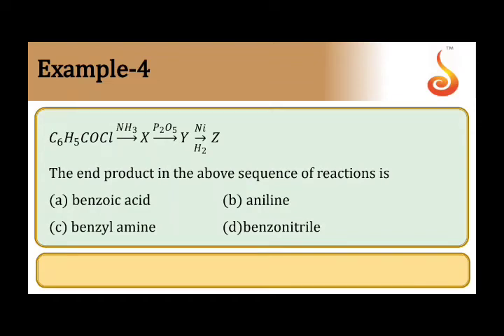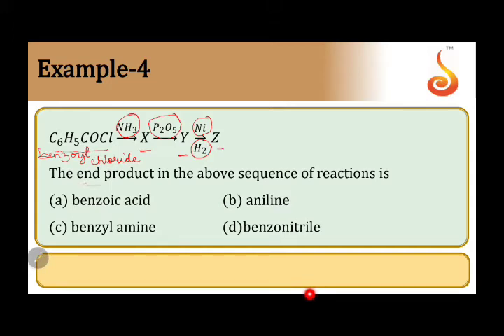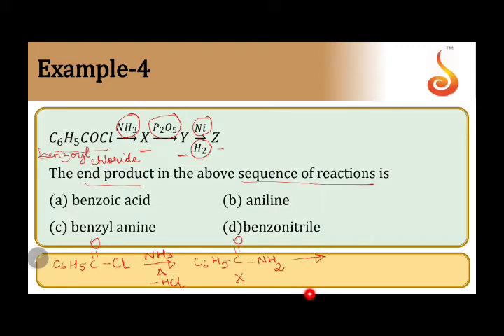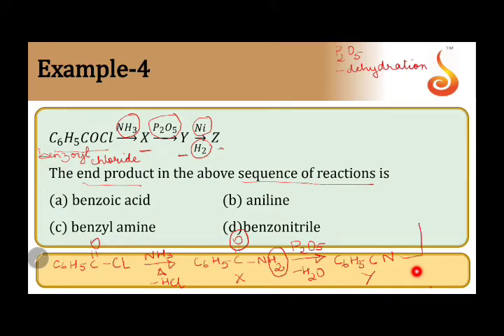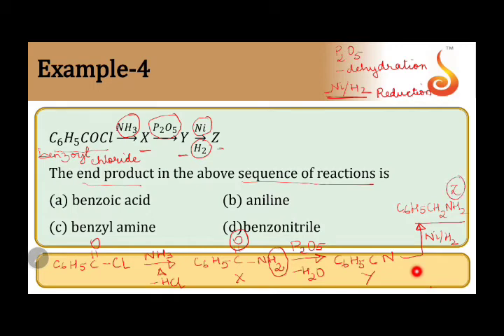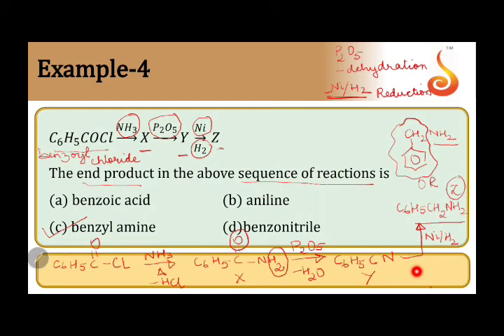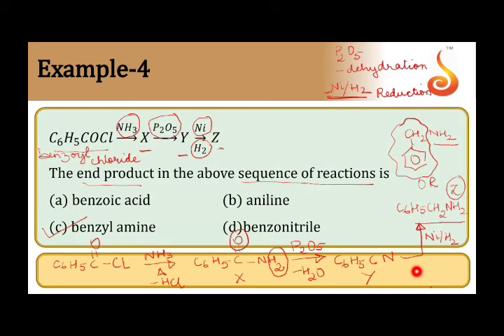PU 2 | KCET | Chemistry | Organic Compounds Containing Nitrogen | Lecture 1 | Slide 13 | EX 4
Welcome to Concept Videos for KCET! This slide will explain Example 4 of Organic Compounds Containing Nitrogen. We are sure you will have an effective learning experience.